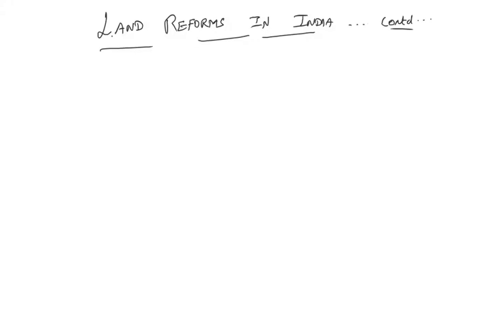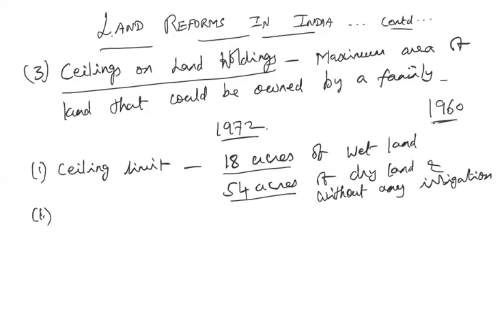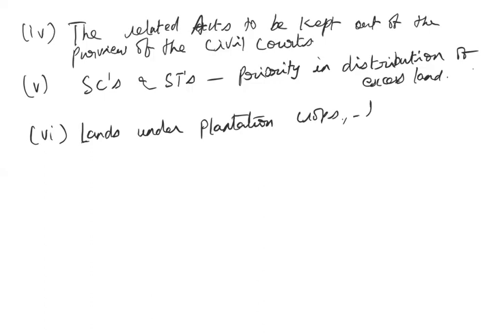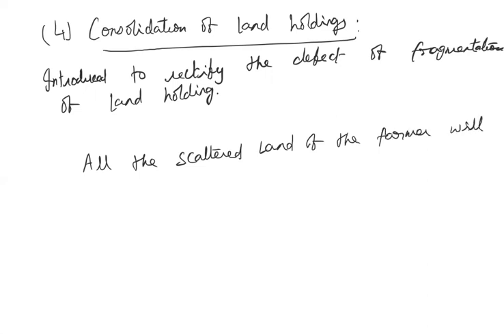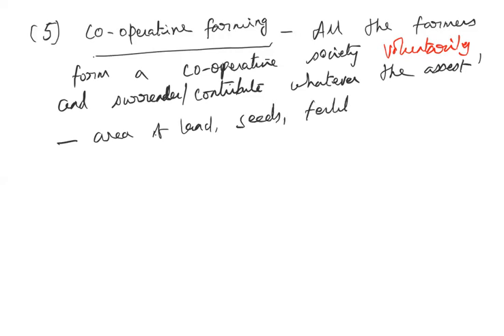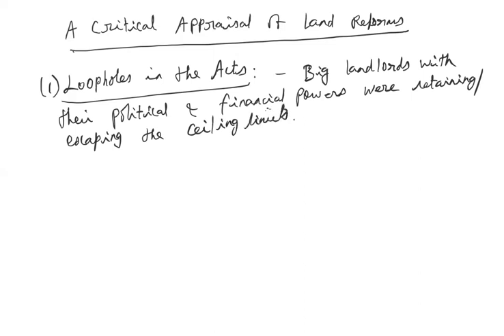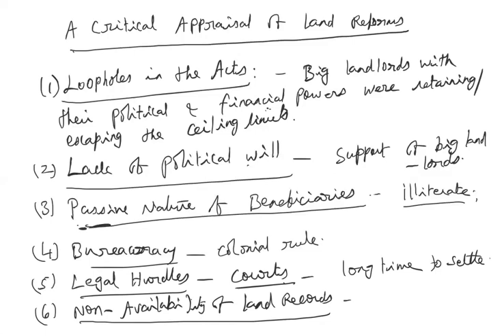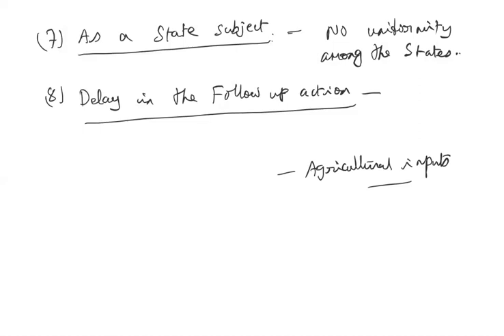Class 43 Sr Inter. Land Reforms in India (Part 2) A Critical Appraisal of Land Reforms in India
Unit 5: Agricultural Sector

Land Reforms in India (Part 2).
A critical appraisal of Land Reforms in India.

Videos of the lectures are uploaded chapter wise as per the current (2022-23) syllabus prescribed by the BIE.

Your suggestions are also welcome.